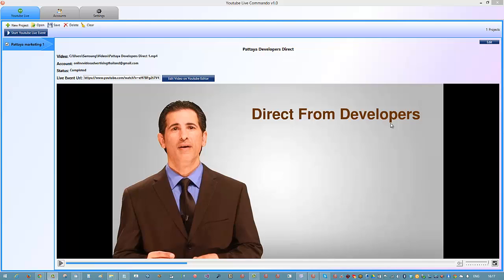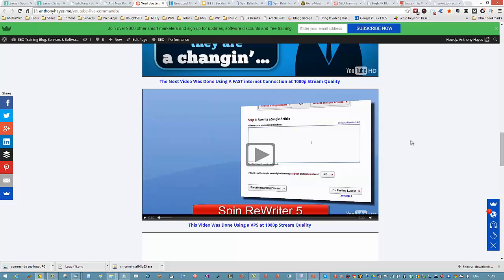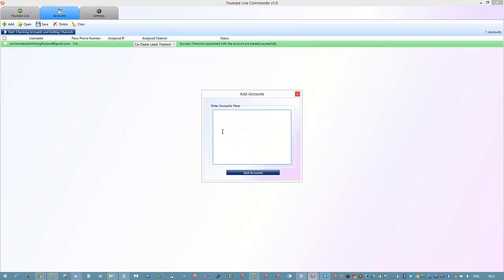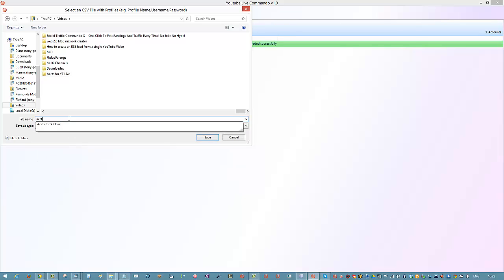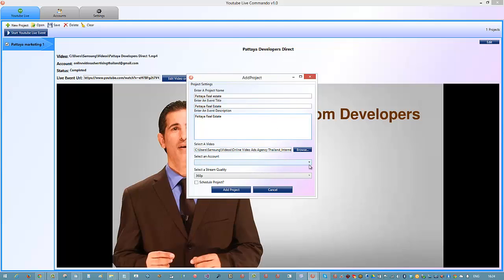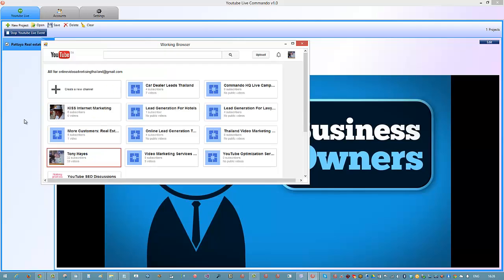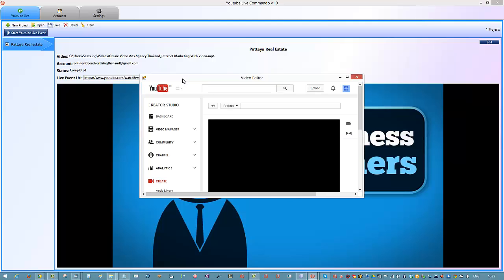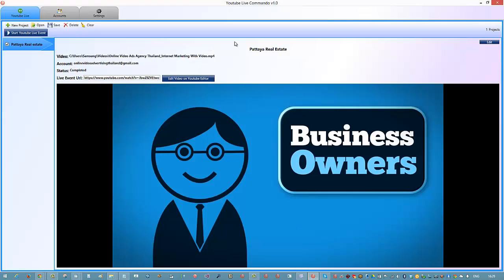YouTube Live Commando Demo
All webinar replays for the YouTube SEO in 2014 series can be found

Did You Know That You Can get 5 FREE Video & YouTube Online SEO Software Tools?

Free Software includes:
Tube SEO Playlist Software
YouTube RSS Feeds Creator (Channel, Video, Favorite & Playlists RSS feeds can be created, mashed and posted on 27 RSS directories)
Google Plus Profile RSS Feeds
YouTube Embed Software Tool With Social Buttons
And...Syndicate Your Entire Channel Content To Social Sites With The YouTube Social Media Poster

Finally, An Affordable Premium Press Release Service!

The Fastest Ranking Video SEO Software On The Planet

Talk soon,
-Tony